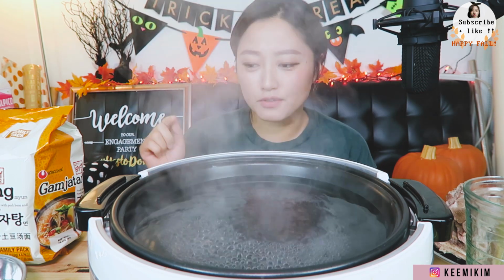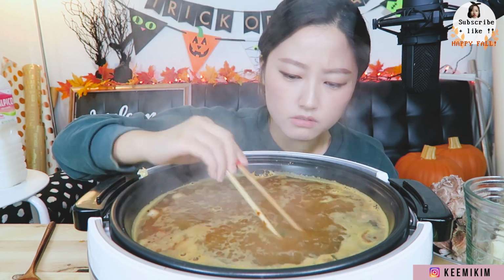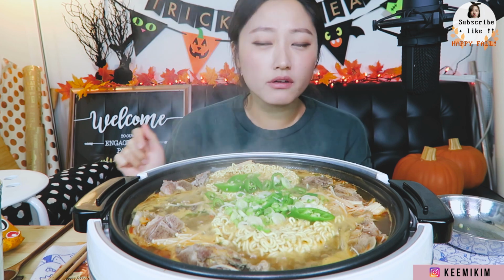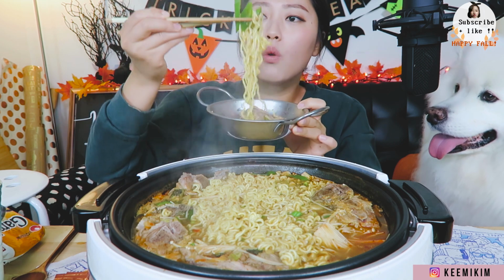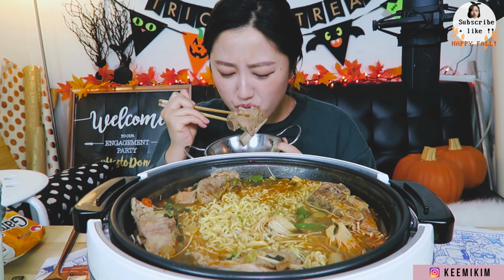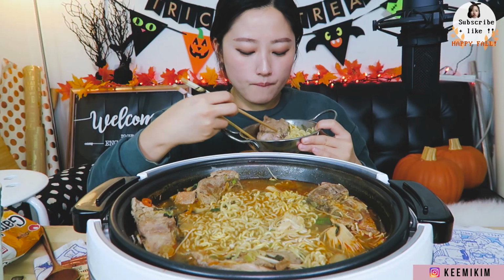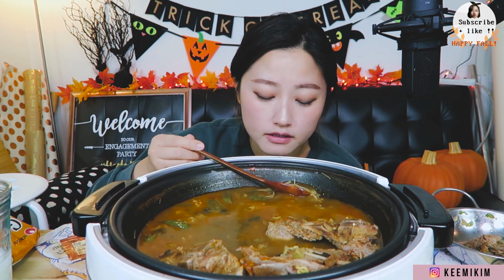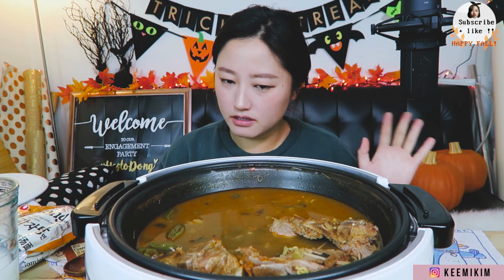F.I.N.A.L.L.Y!!! PorkBone Soup (gamjatang) 'INSTANT RAMYUN' Mukbang!